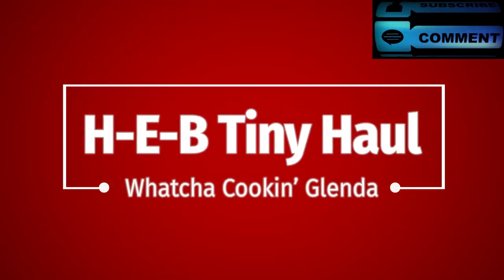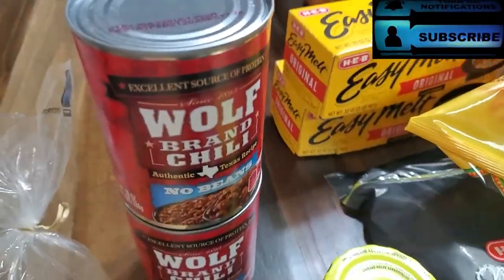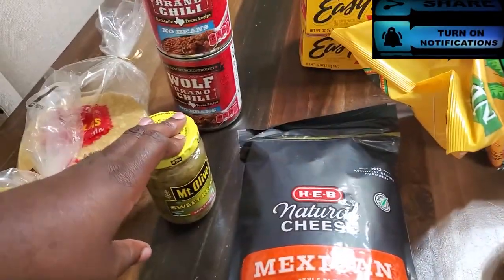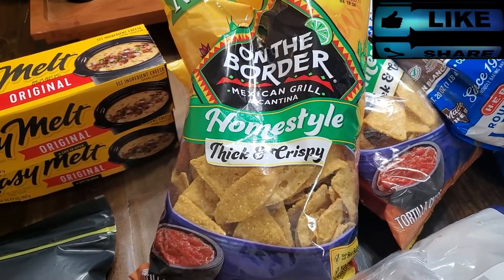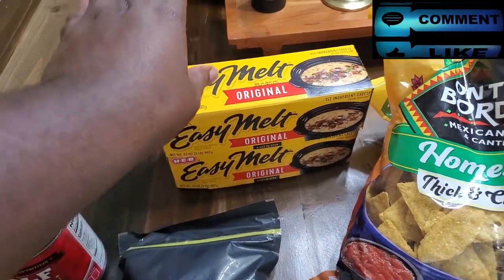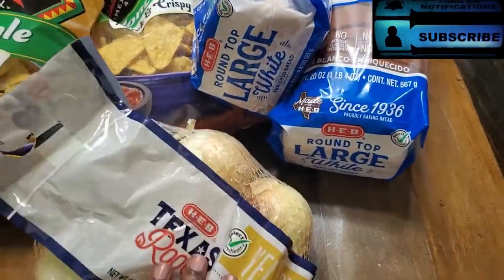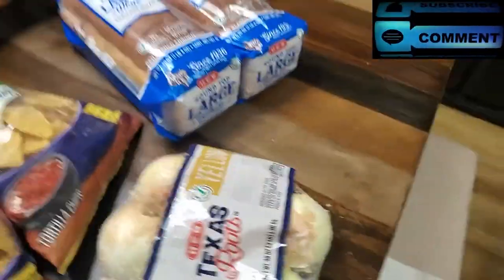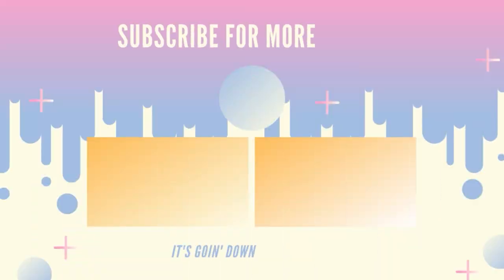H E B Tiny Haul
What's up y'all!  It's ya girl Glenda with Whatcha Cookin Glenda and in this video I am showing you how to make and create some delicious recipes.  Some are from scratch and some are semi-homemade but you can believe, they are scrumptious.

Please be sure to share share share!